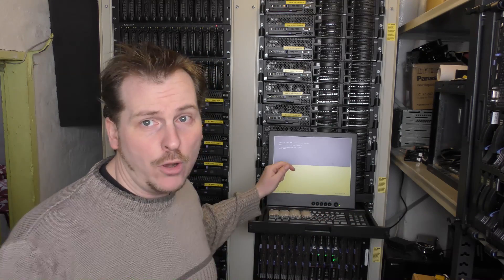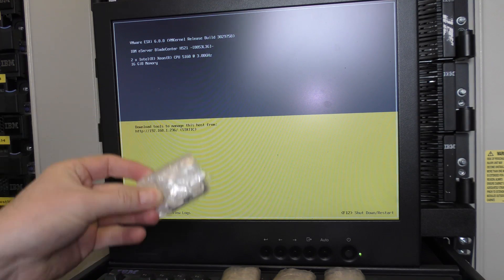IBM BladeCenter, HS21 upgrade from Dual to Quad Core - 310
Upgrading two HS21 8853-L3G in my IBM BladeCenter H from two Dual core Intel XEON 5160 to two Intel quad core E5335.
The dual cores was 3GHz and the "new" quad cores is only 2GHz
Testing what effete this has on a 3D studio MAX network rendering project.

Link to Intel Xeon E5335's